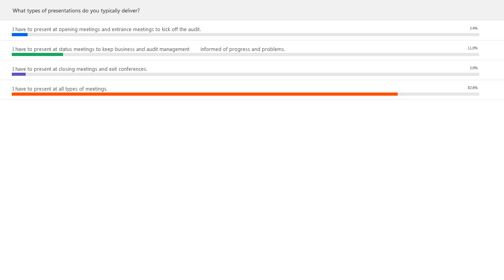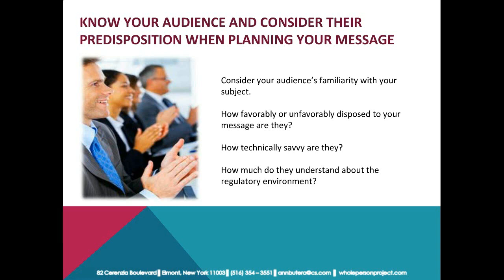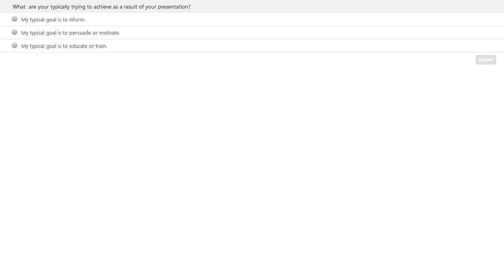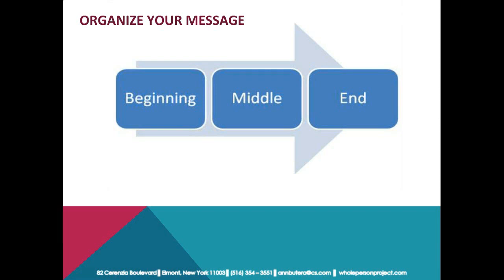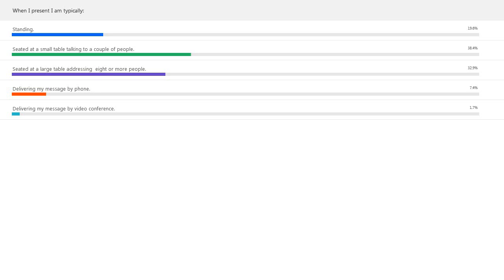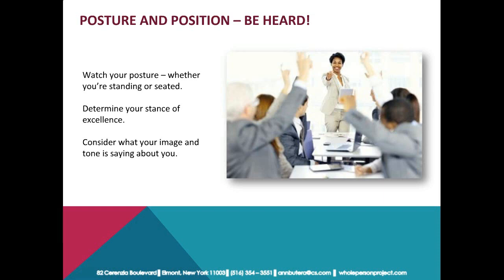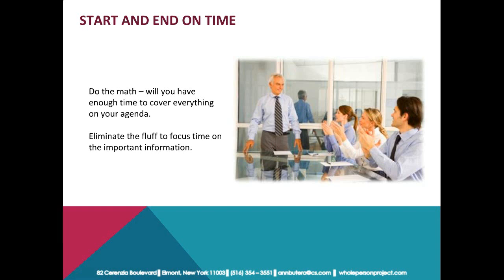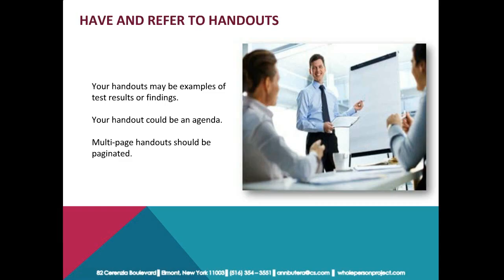10 Tips for Making High Impact Presentations - Webinar Recording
One of the key competencies of high-performing auditors is the ability to deliver cogent, high-impact messages at meetings and conferences. These presentations may be kick-off meetings, status reports, internal training sessions, executive committee reports or ordinary staff meetings. All require the ability to communicate with tact, diplomacy and conviction.
Watch this webinar recording with speaker, and popular KnowledgeLeader writer, Ann M. Butera to learn the tricks to delivering clear, compelling messages like a pro.